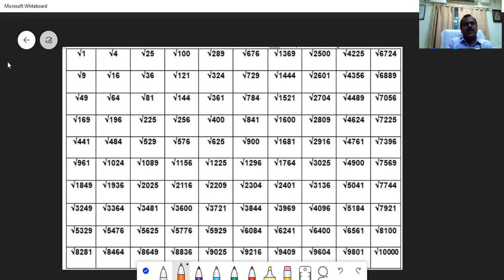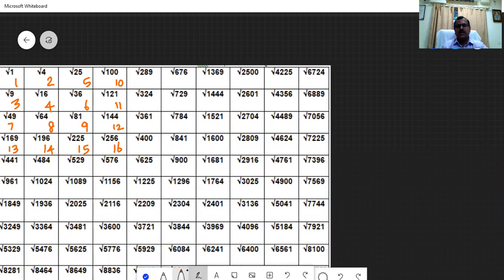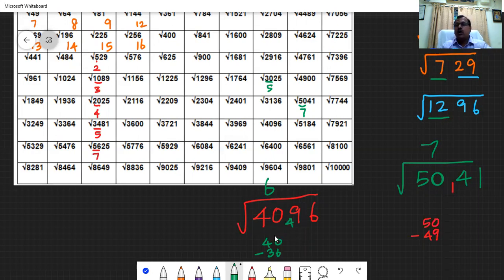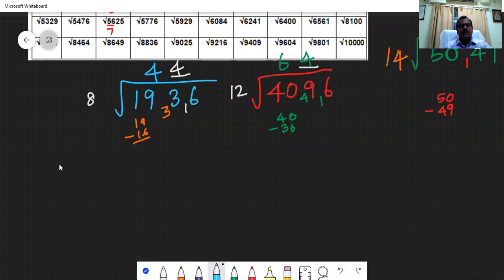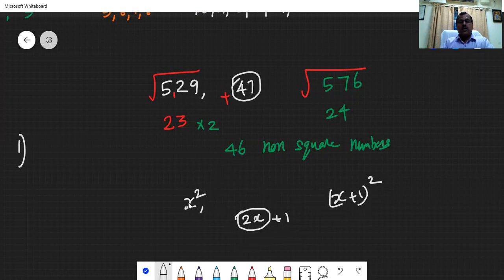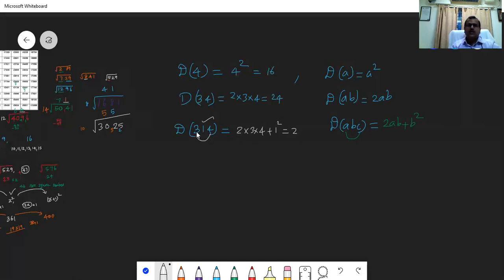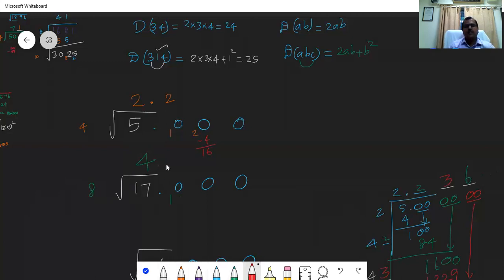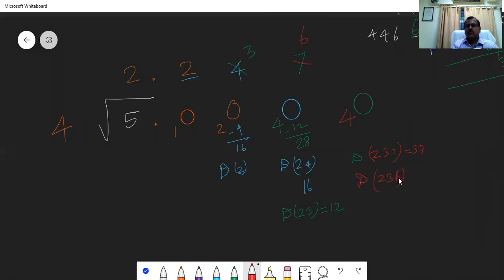Irrational Square root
This video helps you find Irrational Square root in mind.